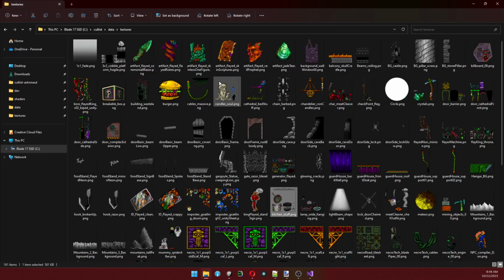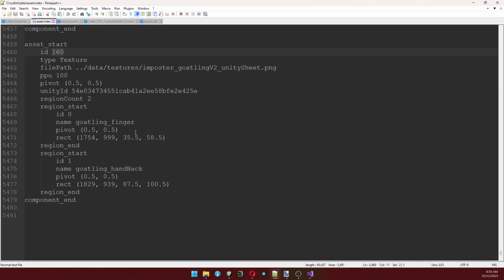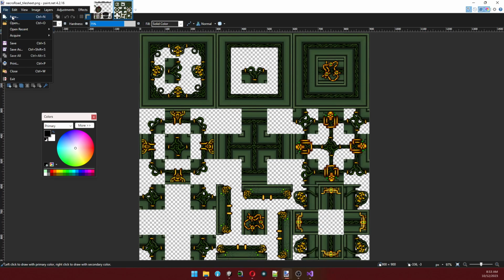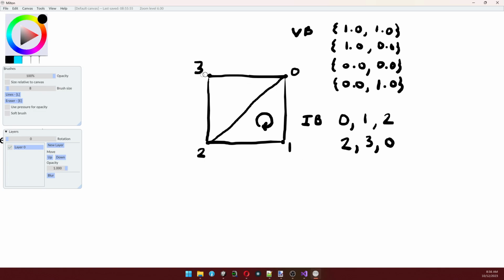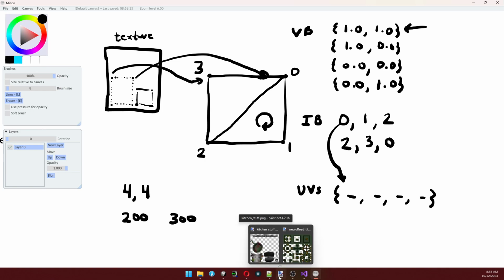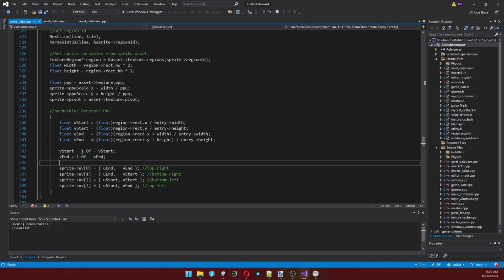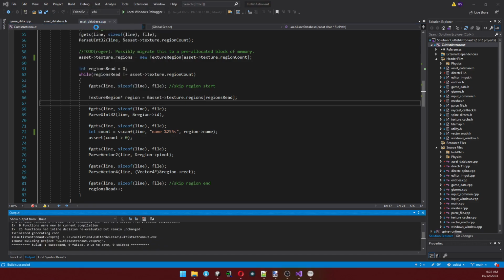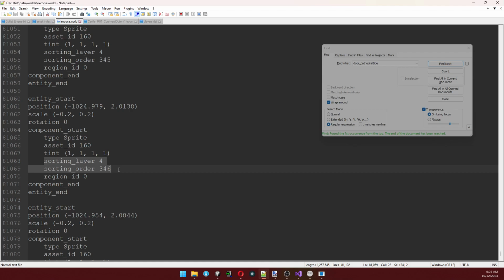Adding Texture Atlases to our 2D Renderer | Custom Game Engine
Today, I give an overview of the Texture Atlas system (sprite and tile sheets) in our game engine for Cultist Astronaut. I give a conceptual overview of how texture atlases work and how we map UVs to our quads.